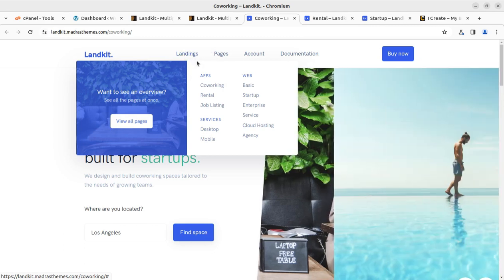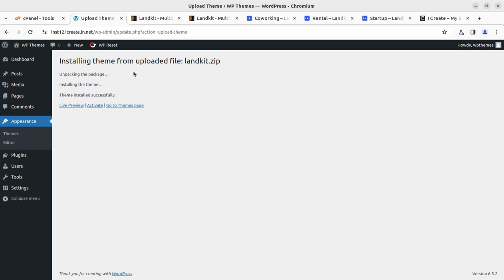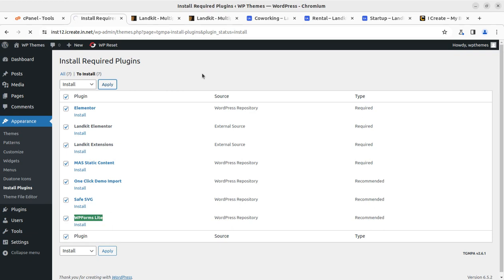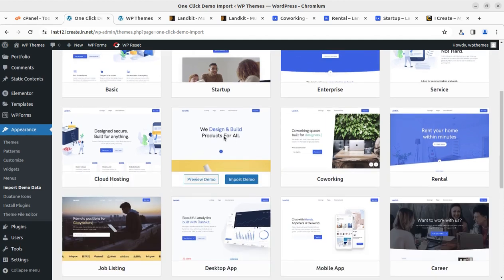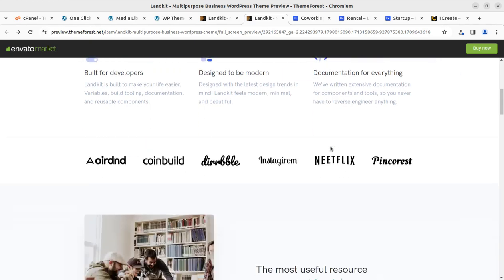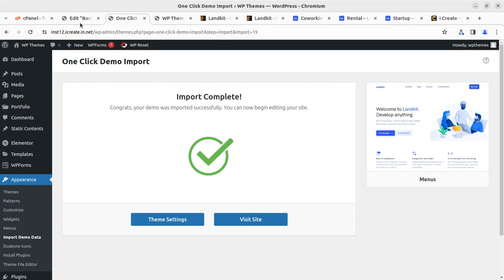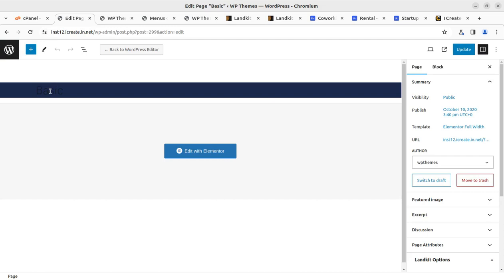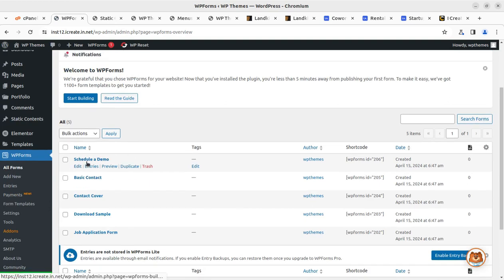Make a Clean Aesthetic Business Website | Multipurpose Business WordPress Theme | Landkit WP Theme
Crafting a beautiful, modern website can be a time-consuming headache. Landkit is here to change that. This comprehensive toolkit offers a wealth of pre-built components and functionalities to streamline your website creation process. Built with developers and designers in mind, Landkit boasts features like variables, build tooling, and extensive documentation, making customization a breeze.

Landkit eliminates the need to design every page from scratch. Its ever-expanding library of Elementor widgets and pre-designed layouts provides a robust foundation for any website vision.  Landkit prioritizes modern aesthetics, ensuring your website feels fresh, minimal, and visually captivating. Plus, with cross-browser compatibility built-in, you can rest easy knowing your website displays flawlessly across all devices.

So ditch the design grind and embrace the efficiency of Landkit. Focus on creating compelling content and let Landkit handle the heavy lifting of website development.

Landkit Multipurpose WordPress Theme Features:

*  **Beautiful & Modern Style:**  Looks great for most brands, offering a timeless and contemporary aesthetic.
*  **Flexible Customization:**  Easily adjust type styles, color styles, and components to perfectly match your brand identity with file-wide changes.
*  **Free Images:** Save time and money with a library of beautiful, free-to-use images included.
*  **Double the Icons:** Choose from a rich duotone set for a unique look or a simpler utility set for everyday use.
*  **HK Grotesk Pro Included:** Access a professional, modern typeface for your website text.